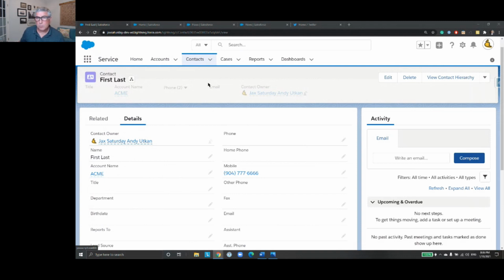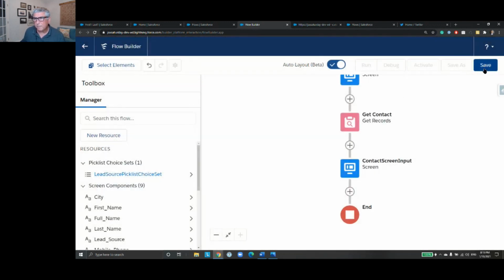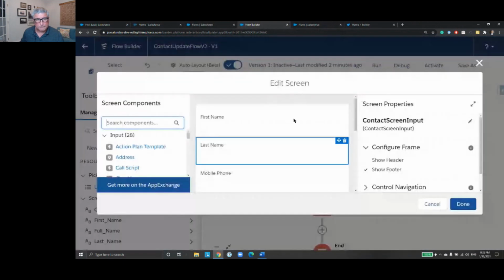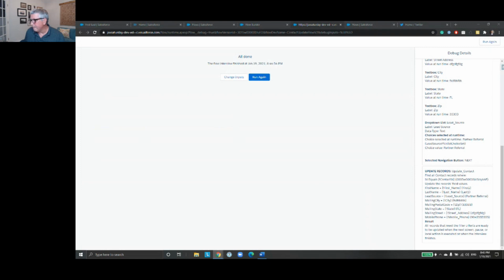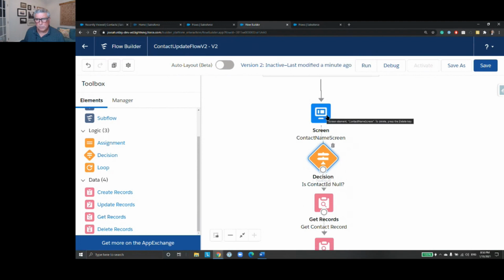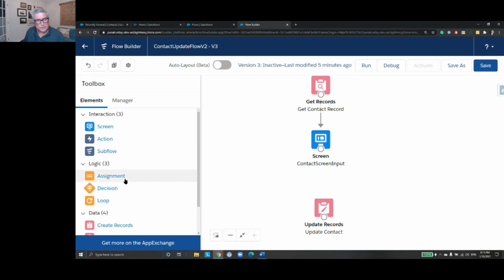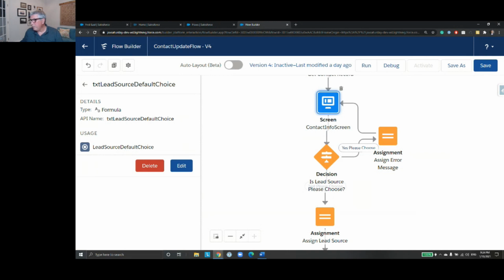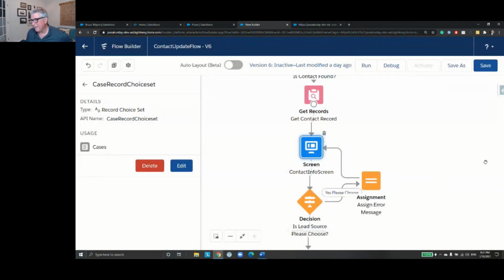Learn Salesforce Flows Training 2: Screen Flows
In this second session, I built a fairly sophisticated screen flow using several screen components including picklists. I used enhanced get, and update functionality, utilizing record variables. I also used validations and default picklist values. It got messy at times which I am actually happy about because that's how building flows works. Enjoy the recording.

Contents:
    0:00​​    Intro Video
    1:35​    Livestream Intro
    8:32​    Screen Components in Screen Flow
  24:00    Variables
  29:20    Update Element
  33:36    Validations
  56:39    Prefill Screen Defaults with Get Values
1:16:57   Default Picklist Value Prefill Workaround